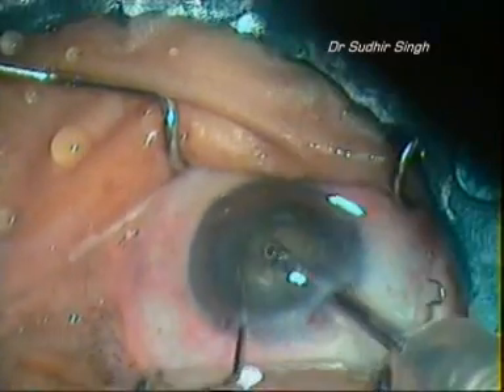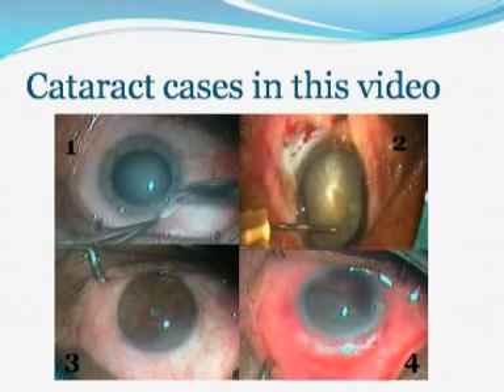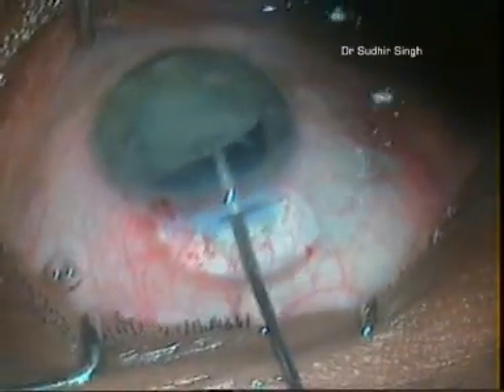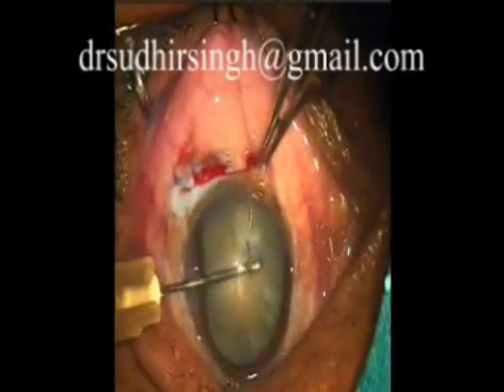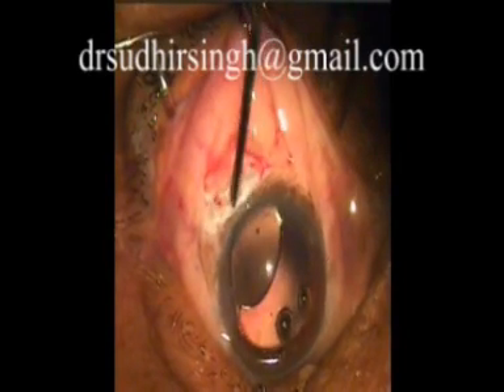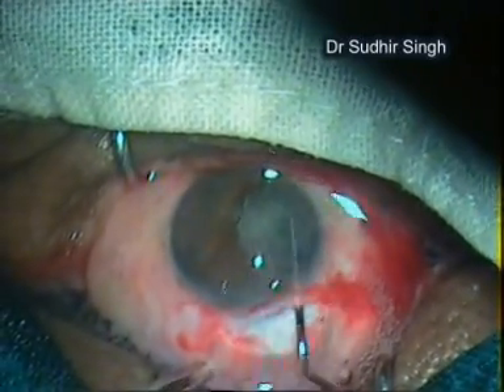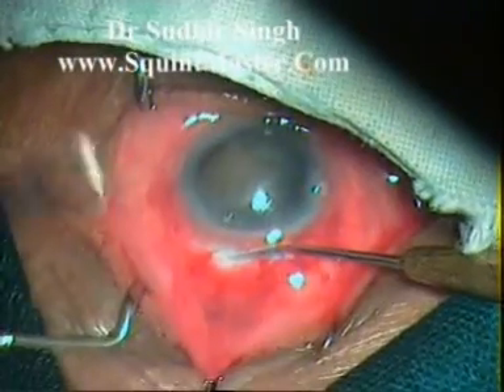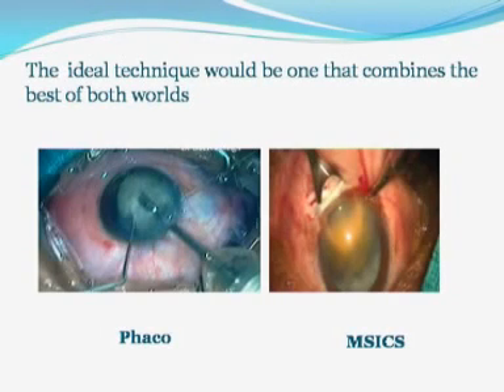Why All Cataract Surgeon Should Learn Manual SICS Too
Why All Cataract Surgeon Should Learn  Manual SICS Too By Dr Sudhir Singh
Dr Sudhir Singh,MS
Sr.Consultant & HOD
Phaco Surgeon,Paediatric Ophthalmololist & Strabismologist
JW Global Hospital & Research Centre
Mount Abu,India
Visiting Senior Consultant Ophthalmologist
Global Institute Of Ophthalmologist
Abu Road 307510